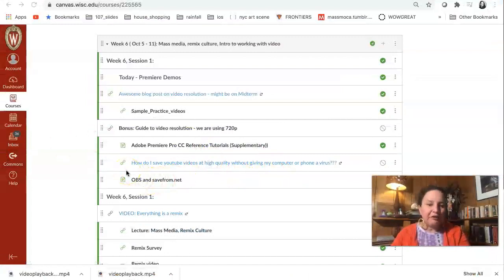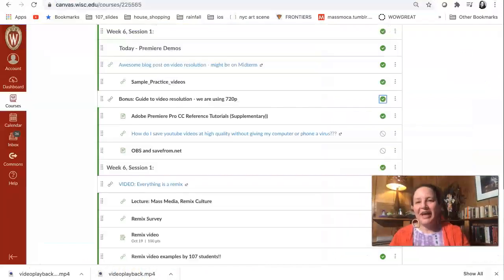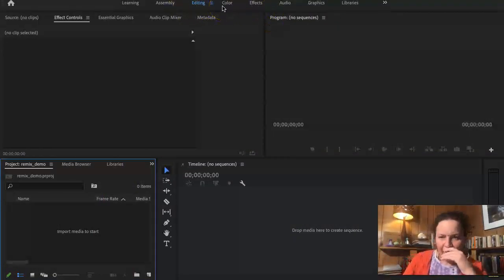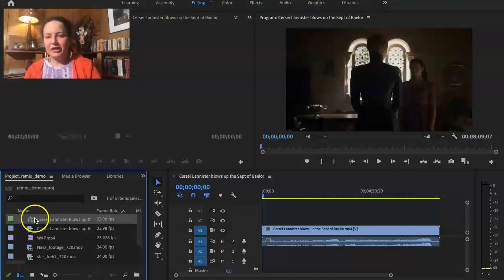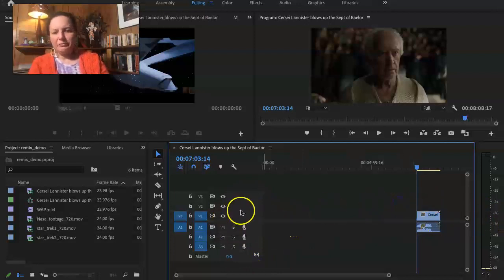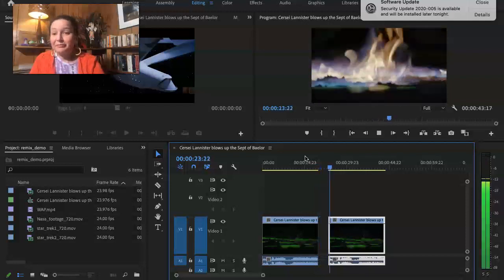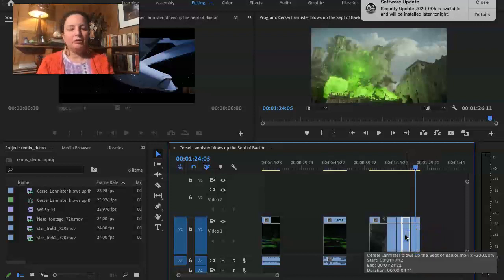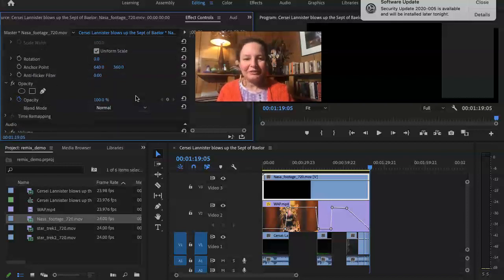Working in Premiere Pro - Part 1